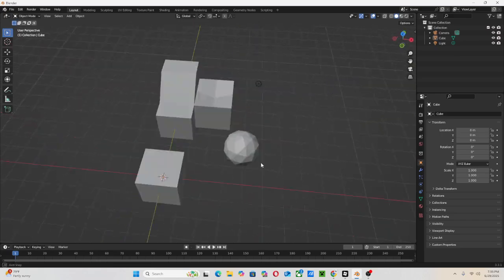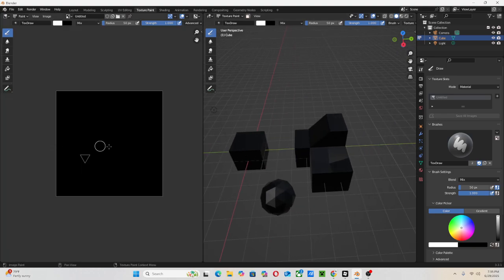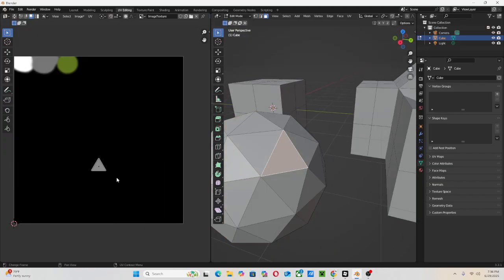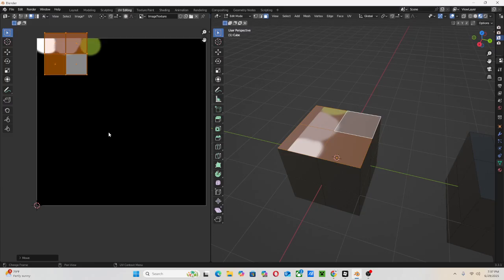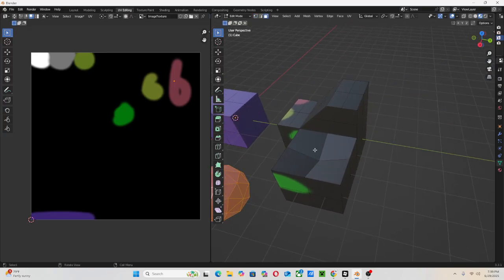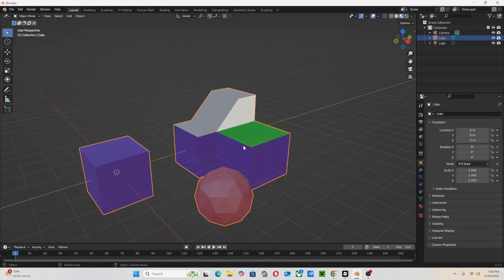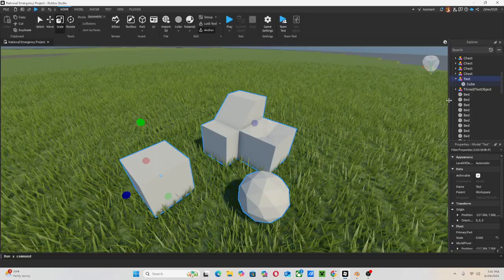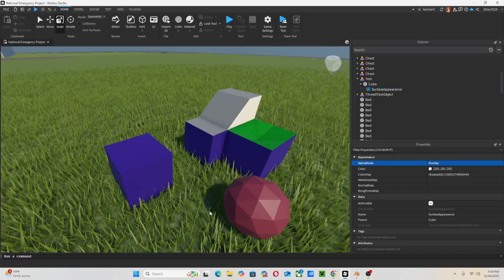How to colorize your model in Blender and export to Roblox!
Today im telling you how to add color to your model for Roblox. If you need additional help ill see if I can answer in the comments.